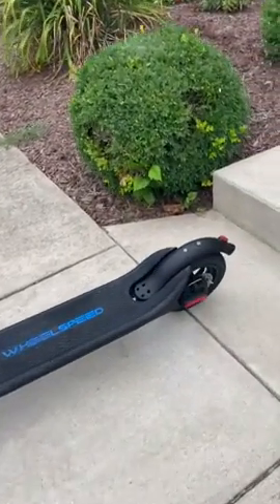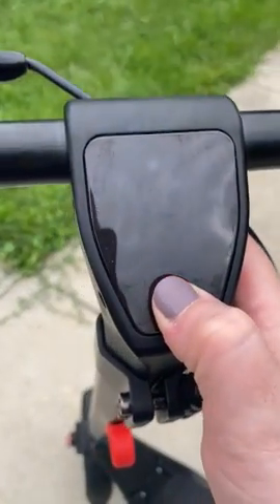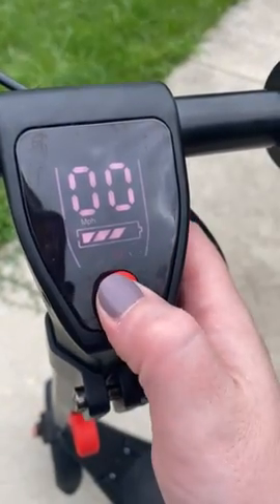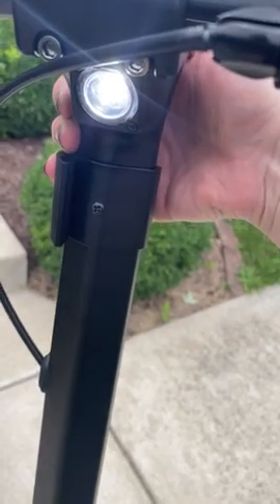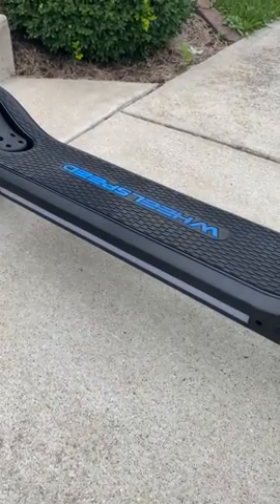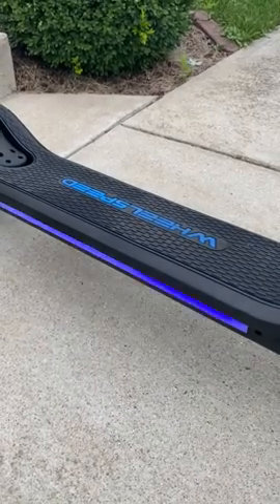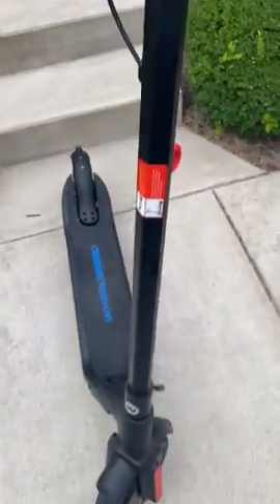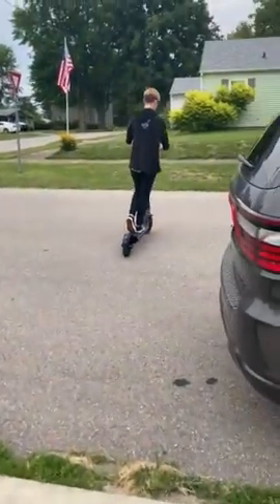Wheelspeed Electric Scooter, 20-25 Miles & 15 MPH(Pro Ver. 35-40 Miles & 19 MPH) Commuting Electric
Wheelspeed Electric Scooter, 20-25 Miles & 15 MPH(Pro Ver. 35-40 Miles & 19 MPH) Commuting Electric Scooter, 350W Motor(Pro Ver. 400W) 10" Pneumatic Tires Foldable E-scooter Adult with Rear Suspension

Wheelspeed Electric Scooter REVIEW: A Commuter's Dream

As a frequent commuter who values both efficiency and eco-friendliness, I've always been on the lookout for convenient transportation solutions. The daily struggle of battling traffic and navigating crowded public transportation left me yearning for a more streamlined approach. An electric scooter, like the Wheelspeed Electric Scooter, had crossed my mind numerous times as a potential solution to my commuting woes. The appeal of zipping through traffic and reducing my carbon footprint was undeniable, and owning an electric scooter would have drastically improved my da